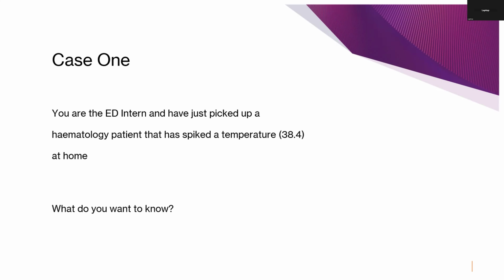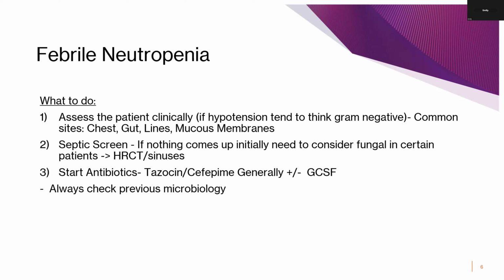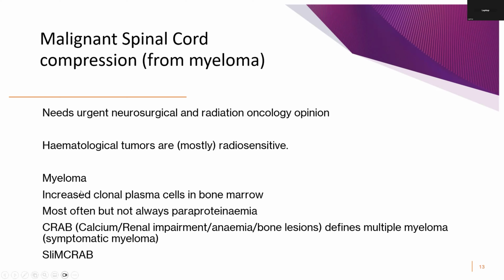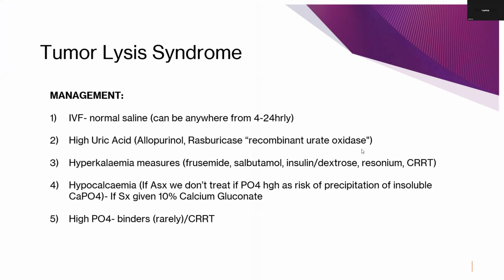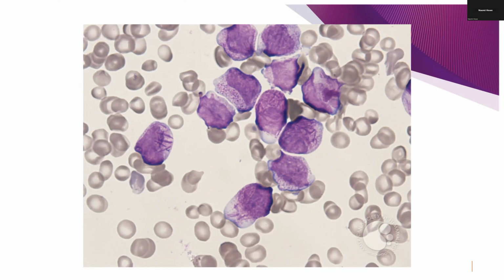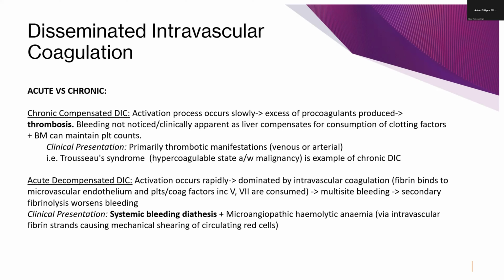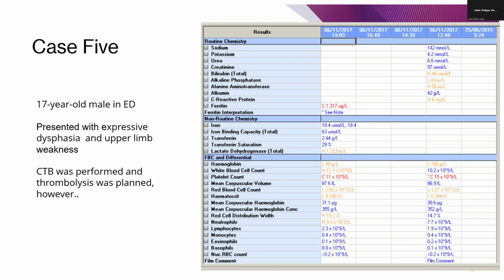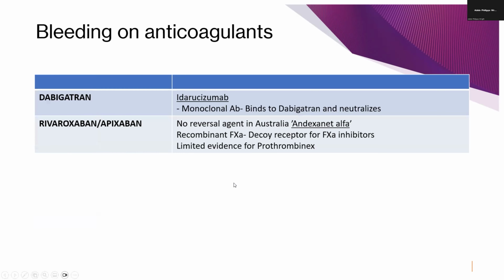2024 ASSH Webinar 1: Haematological Emergencies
21st March 2024

Presented by Dr Sean Harrop, Haematologist and Lymphoma Fellow